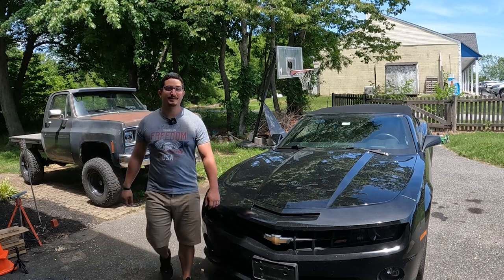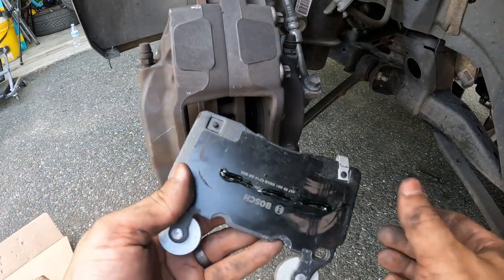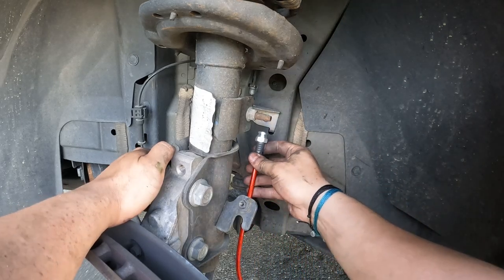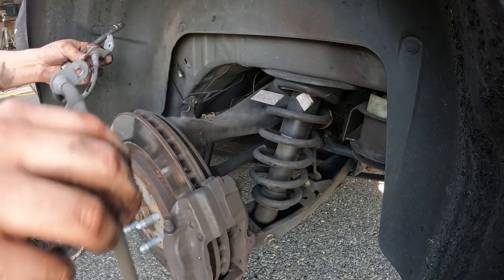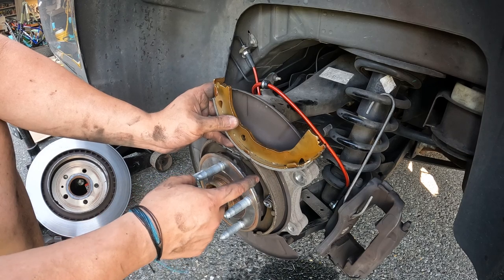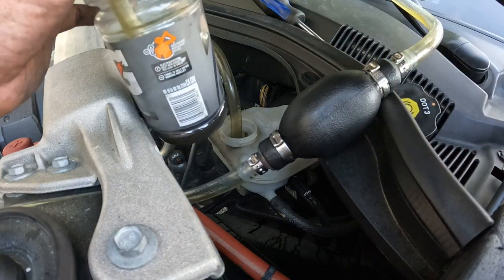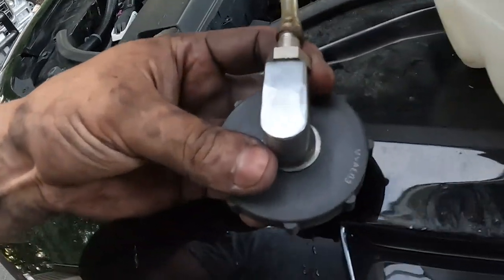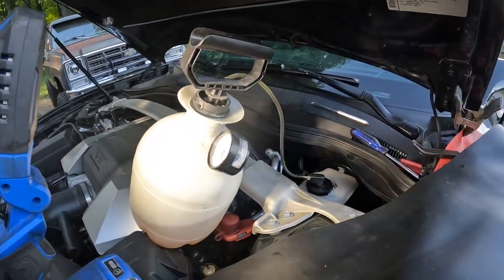How to change Camaro brakes | DIY Guide - Front and Rear Brakes | Brembo system | POV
In this video I'll show you how to change your own brakes on a 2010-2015 Chevrolet Camaro SS or ZL1 (5th Gen). Focusing more on brake pads but will talk about changing rotors as well, also parking brake shoes.

I'll also show you my DIY pressure bleeder that you can make for your car and how to upgrade to braided stainless steel lines!

Merch!

2010
2011
2012
2013
2014
2015